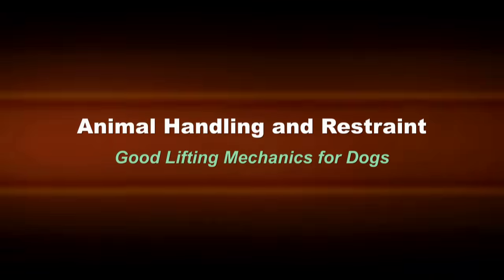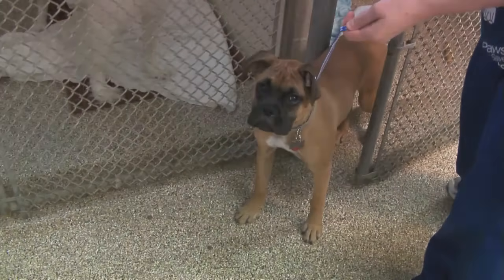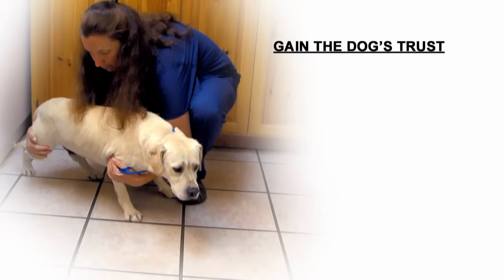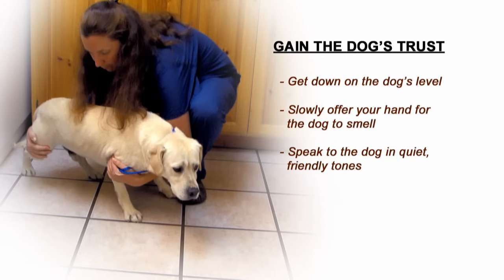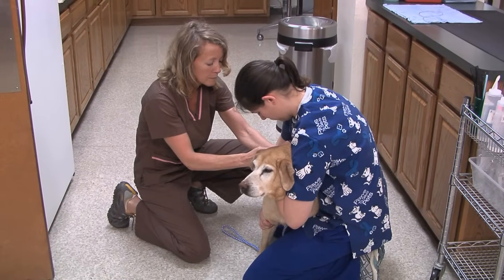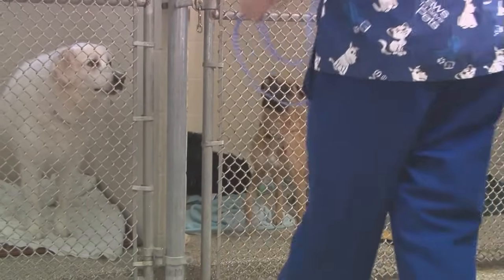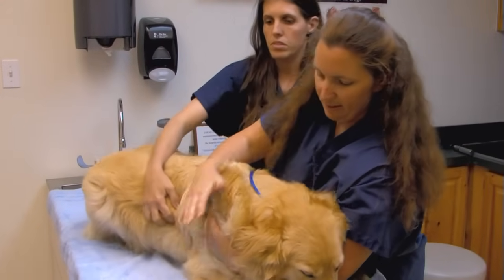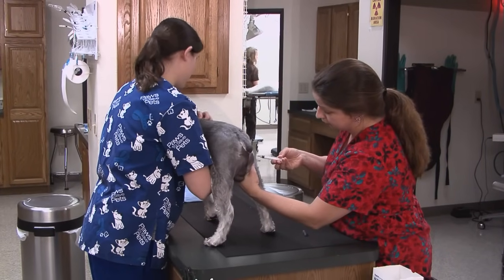Veterinary Technician and Assistant Training: Handling and Restraining Dogs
Patterson Veterinary Academy is the industry leader in veterinary training products. We offer online staff training courses for both small animal specialty clinics as well as large animal practices.